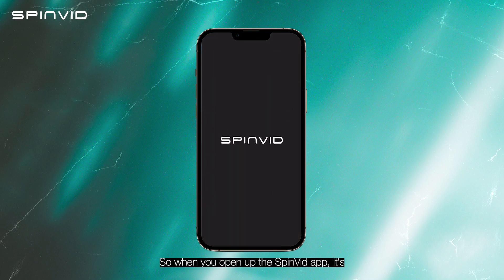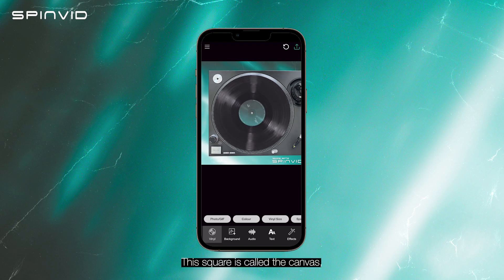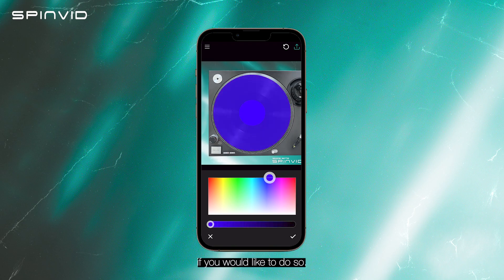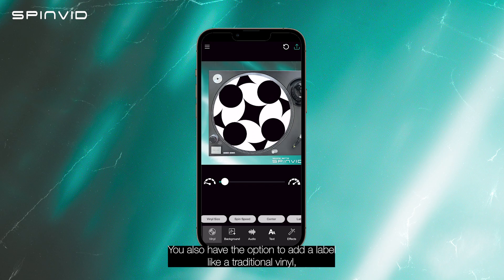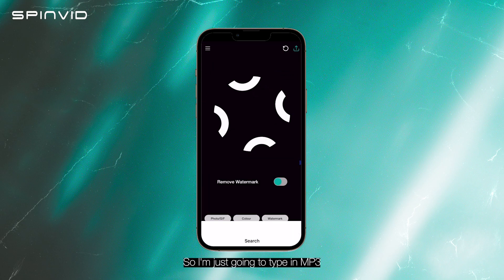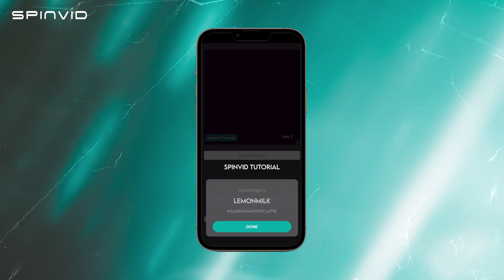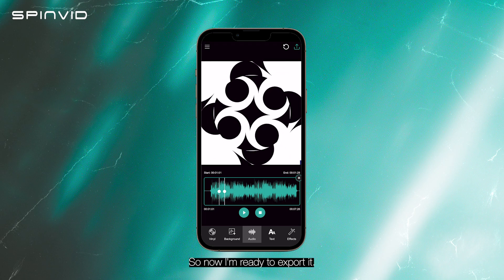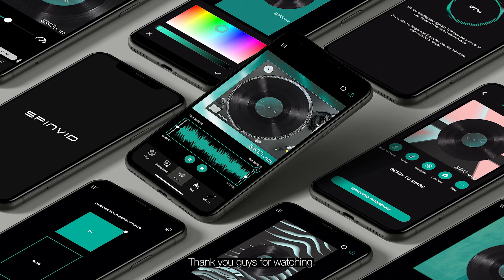MAKE SPINNING VINYL VIDEOS ON YOUR PHONE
This is a walkthrough tutorial of the SpinVid app update (which is now available on IOS app store)

TIMESTAMPS:
00:35 Preparation
01:48 Intro to SpinVid app interface
03:27 Editing the Vinyl
04:58 Editing the Background
05:36 Uploading Audio
06:23 Adding Text
07:44 Exporting